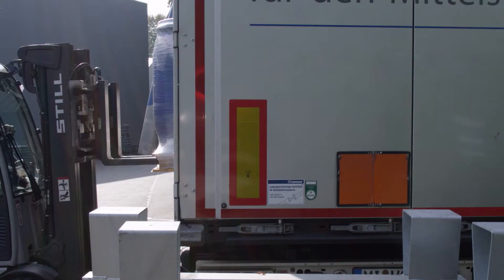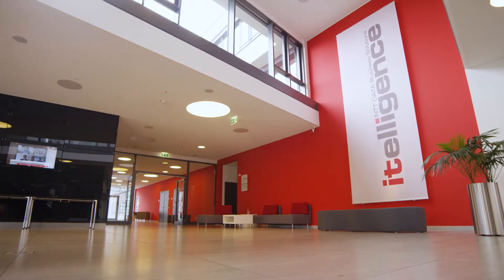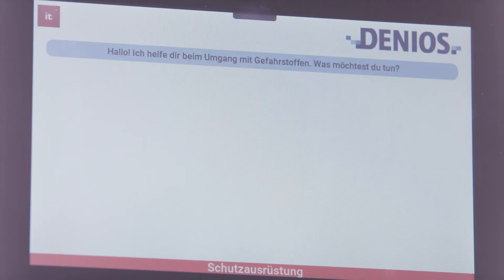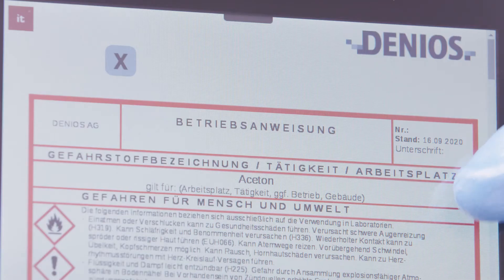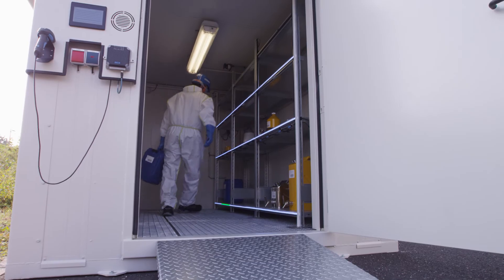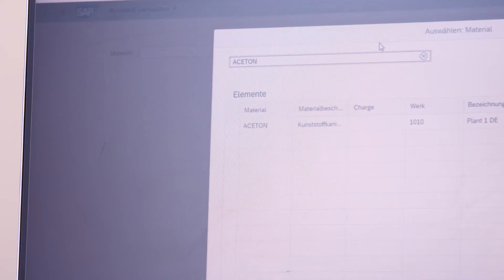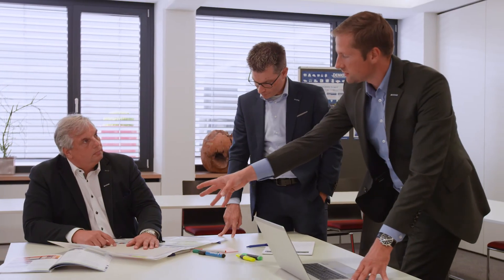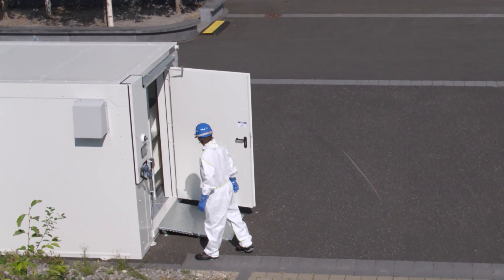The Intelligent Hazardous Materials Warehouse at DENIOS AG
In a world characterized by volatility, uncertainty and complexity, companies need intelligent, data-driven and sustainable solutions more than ever to meet the challenges of today and tomorrow. With the development of an intelligent hazardous materials warehouse for its long-standing customer DENIOS AG, we show exactly what this can look like.

☝ Since April 1, 2021 we've been operating under the name of NTT DATA Business Solutions formerly known as itelligence.